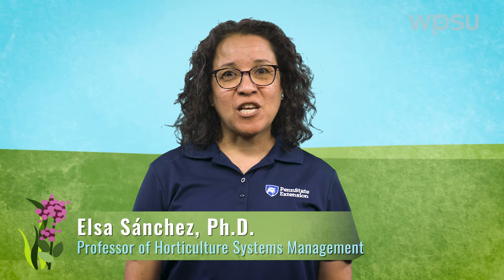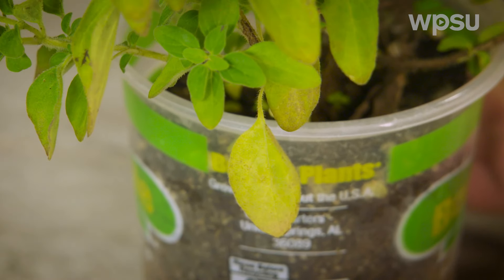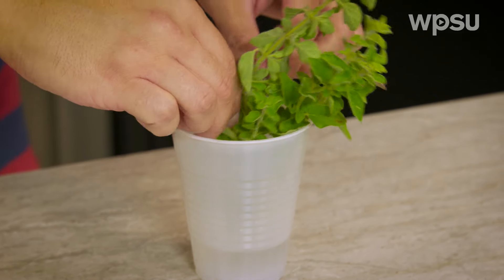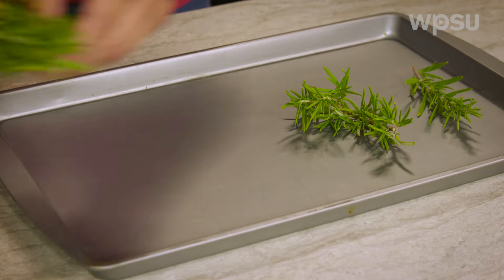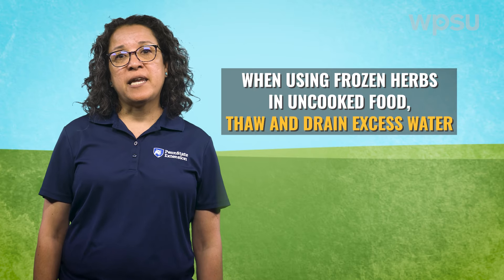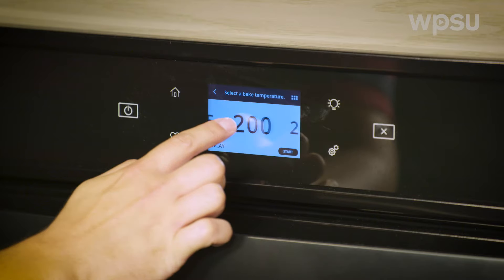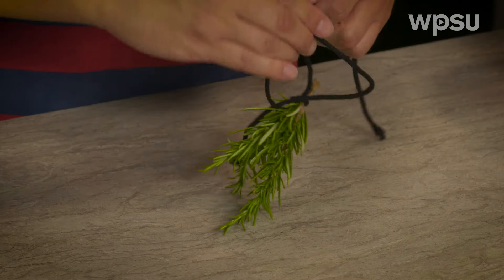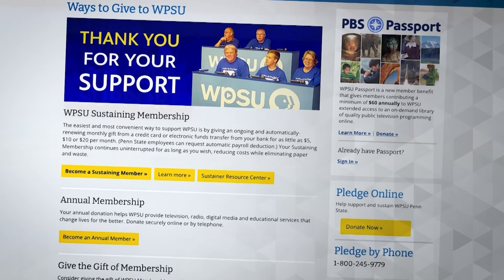Harvesting & preserving herbs | Year-Round Gardening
Have a bumper crop of rosemary, basil or oregano? Find out the proper way to harvest herbs from your garden and preserve them. We'll go over tips for storing via refrigeration and freezing and several ways to dry your herbs.

Year-Round Gardening gives easy tips for gardeners of all skill levels to keep your garden thriving throughout the year. Featuring experts from Penn State Extension.

0:00 Harvesting & preserving herbs
0:25 Tips for harvesting
1:12 Tips for preserving
1:29 Refrigerating herbs
2:12 Freezing herbs
3:35 Drying herbs
3:59 Oven-drying tips
4:36 Microwaving tips
5:04 Air-drying tips
5:42 More information